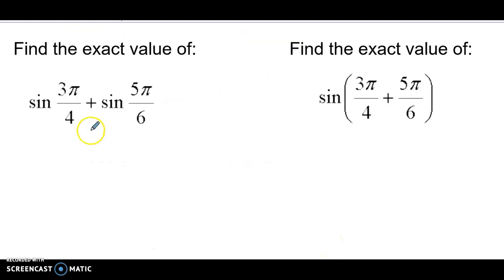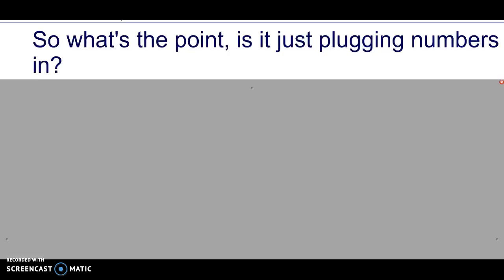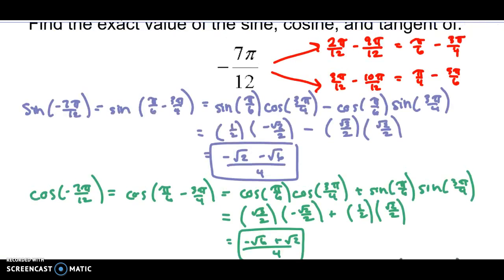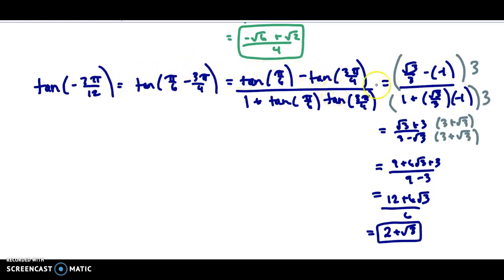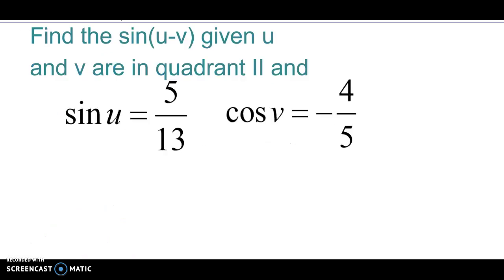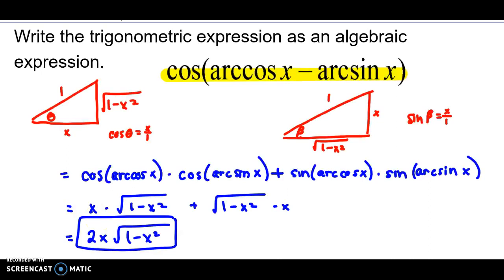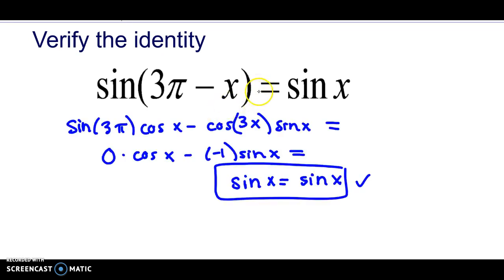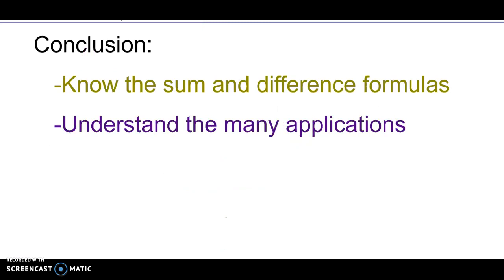Sum and Difference Identities